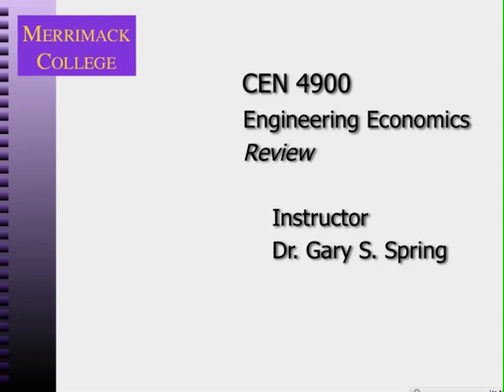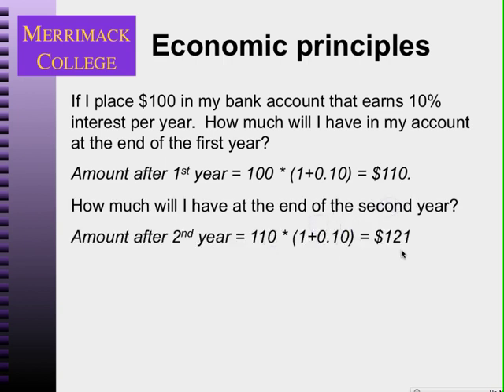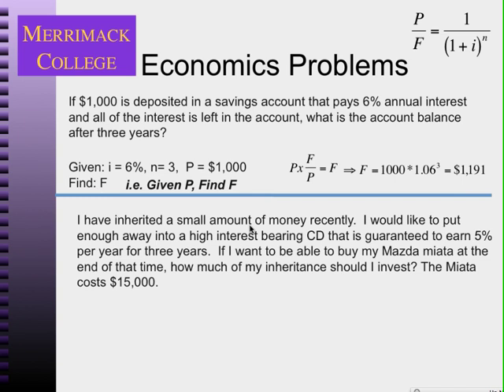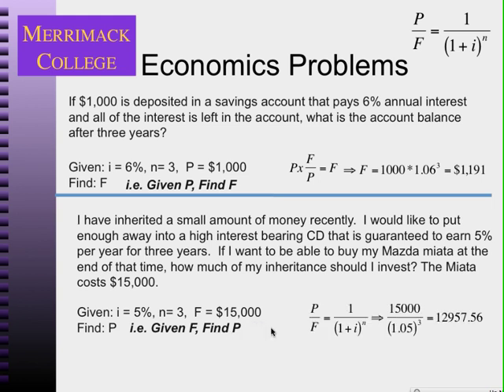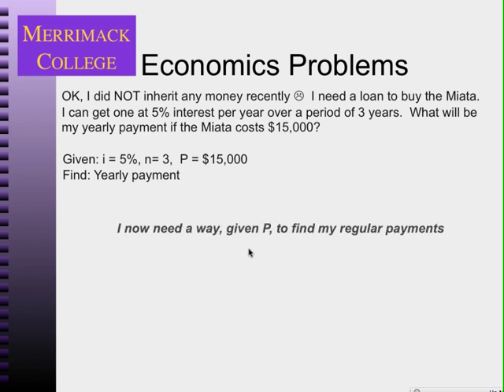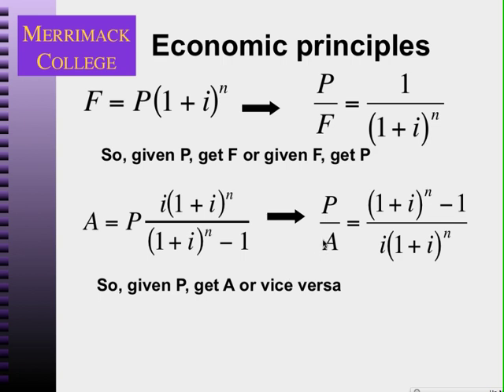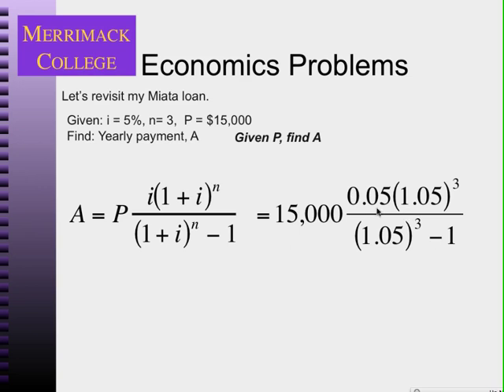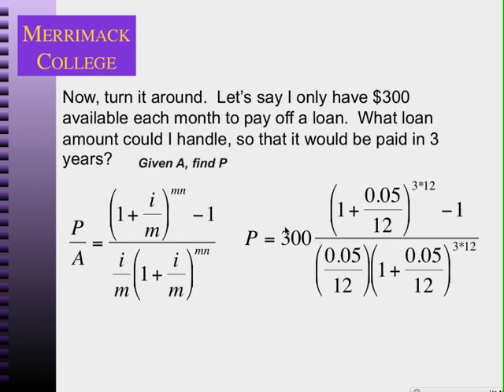Engineering Economics I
Introduction to Engineering Economics